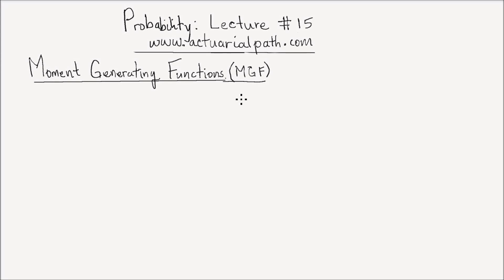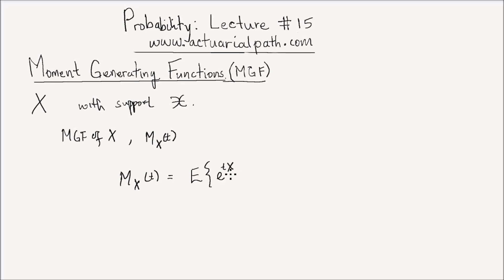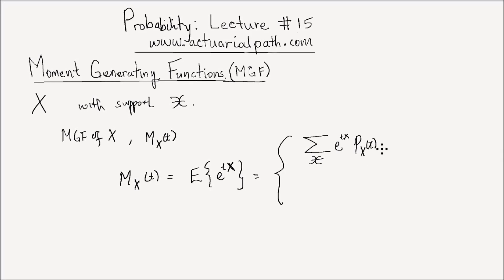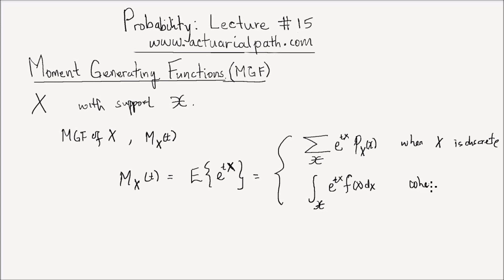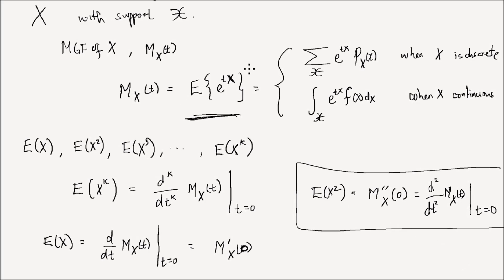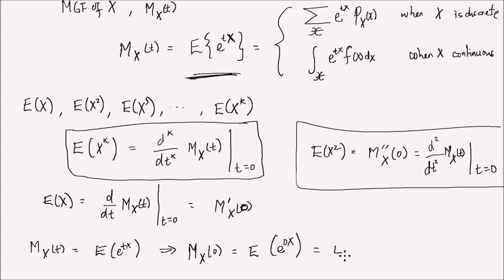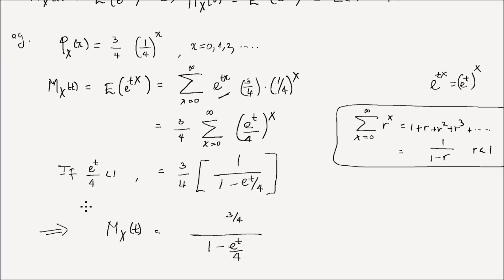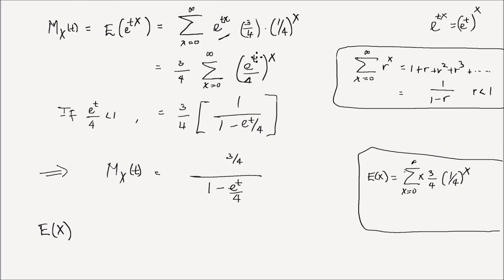Lesson 15: Moment Generating Functions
Introduction to Moment Generating Functions